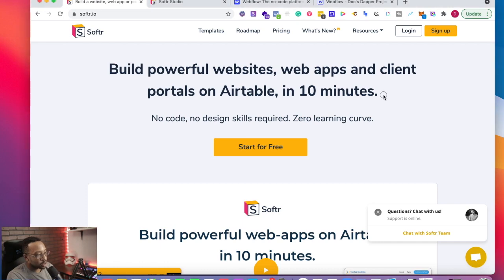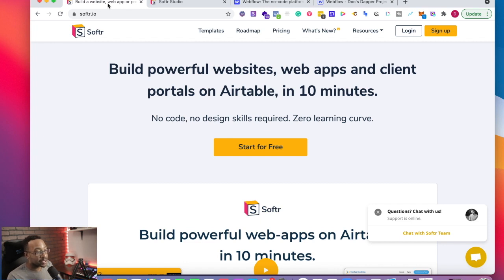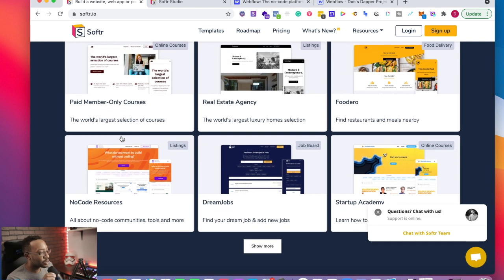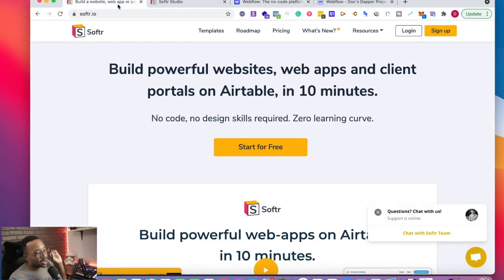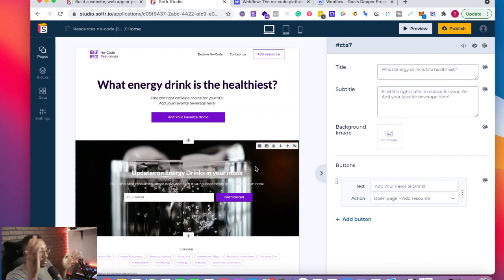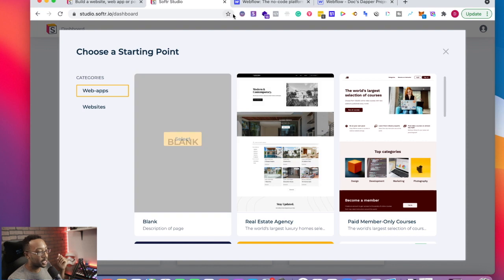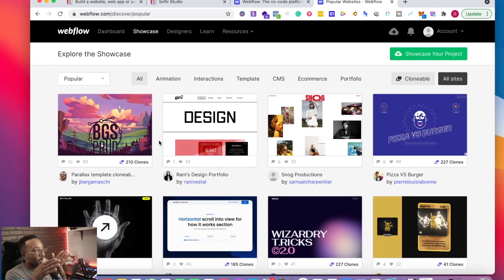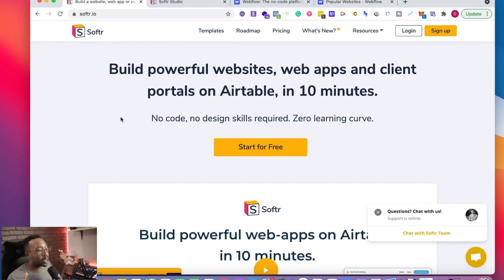Webflow VS Softr | No Code App builder Review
🟣 Softr, where you can build powerful websites, web apps and client portals on Airtable, in 10 minutes... no code required.